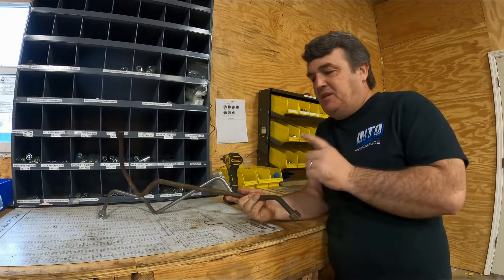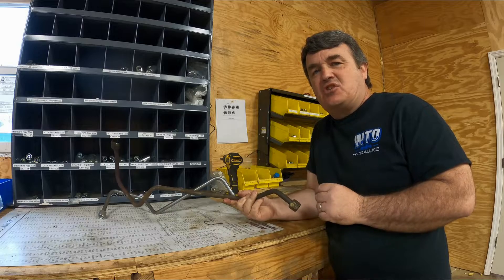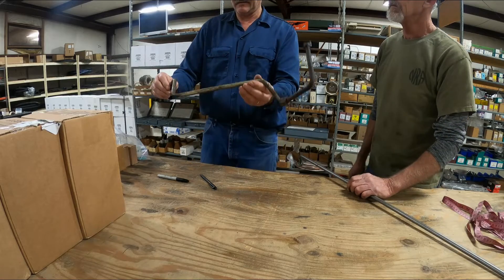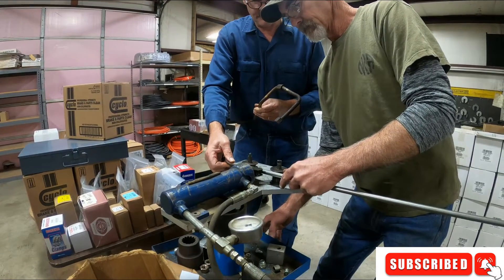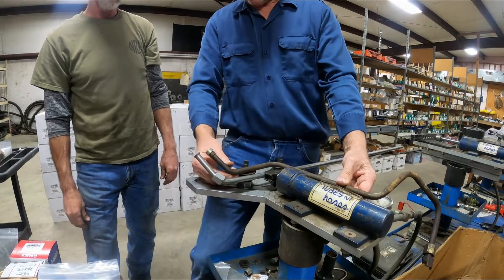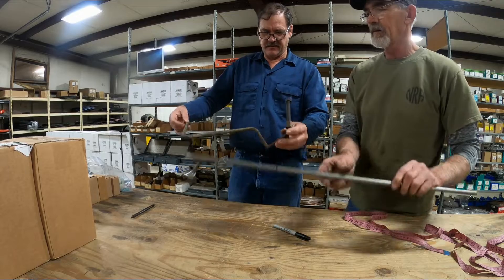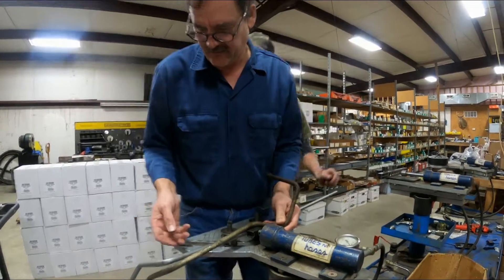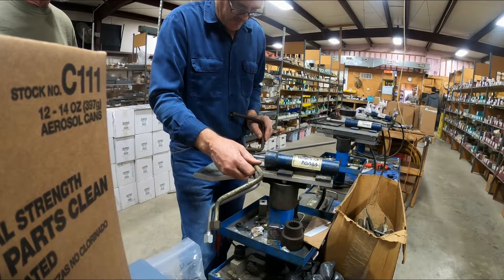Making a Steel Hydraulic Line for a Skid Steer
How to make a steel hydraulic line for a skid steer using a Tube and Hoses machine.